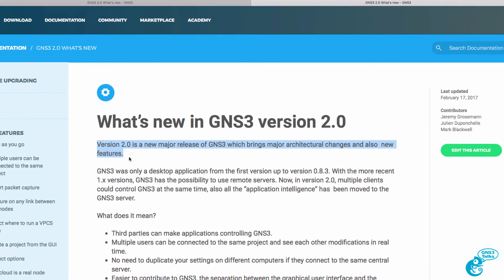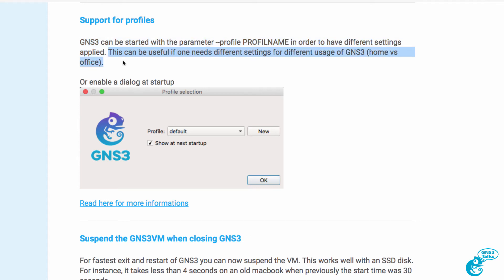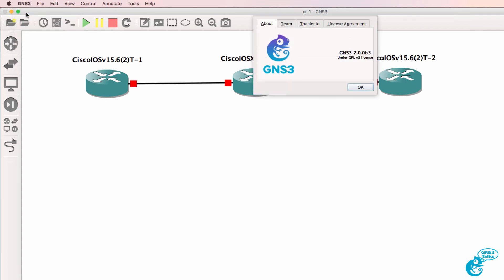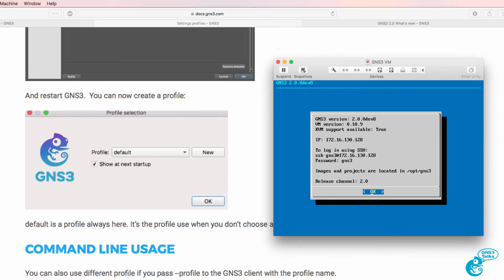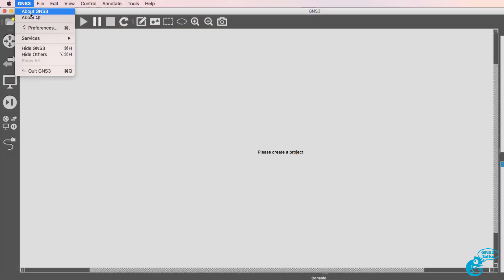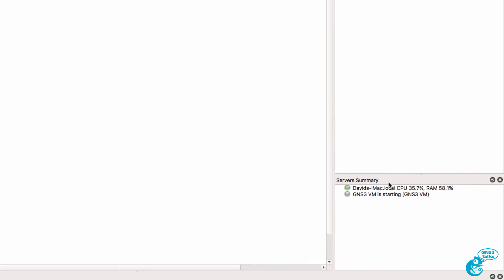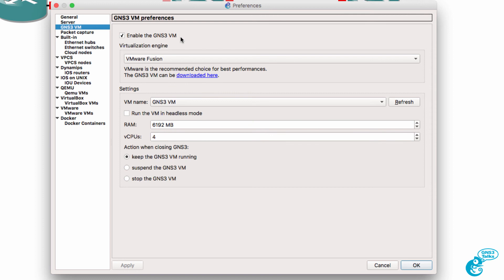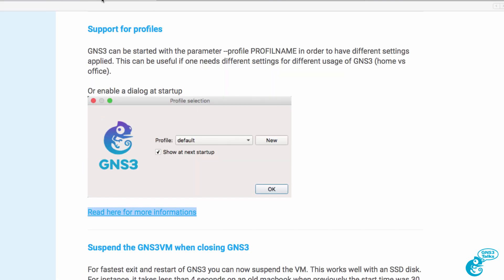GNS3 Talks: GNS3 2.0 Profiles = multiple settings for different scenarios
GNS3 2.0 supports multiple profiles so that difference settings can be applied. This can be useful if you need different settings for multiple scenarios such as home versus office. Free software worth $200